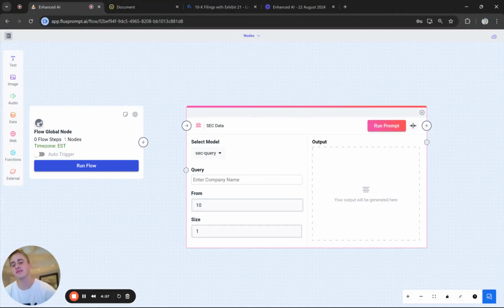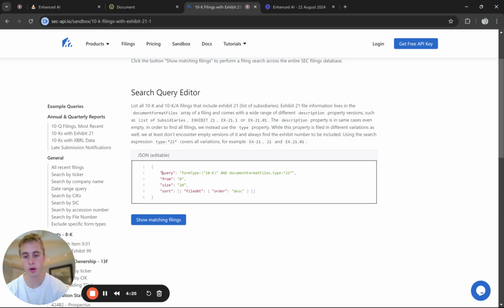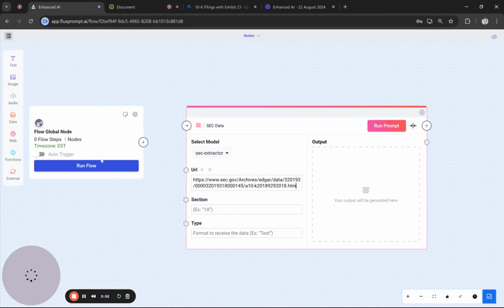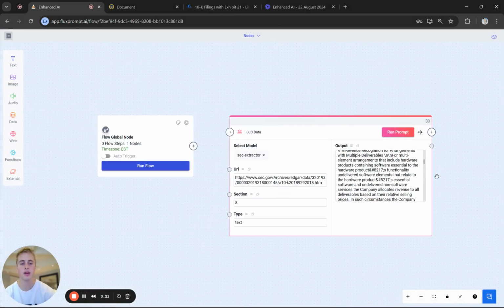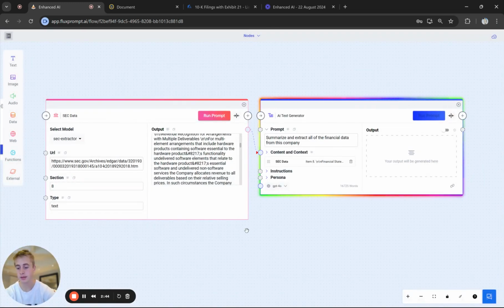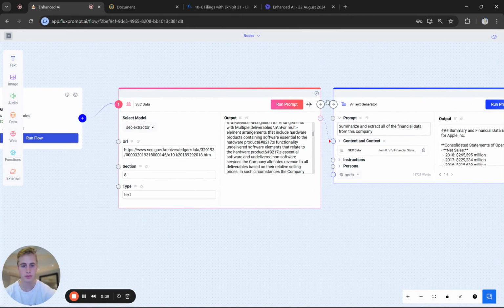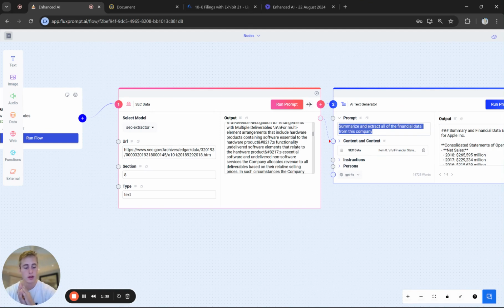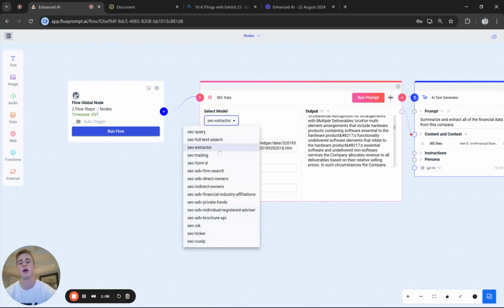SEC Node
Using SEC information to get data from 10-Ks and 10-Qs. Learning how to use AI to analyze financial data.